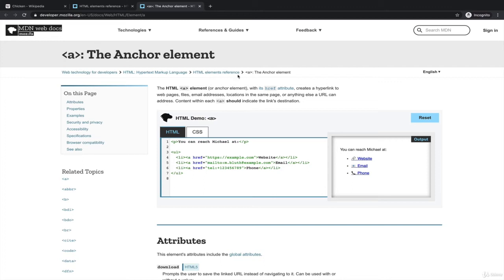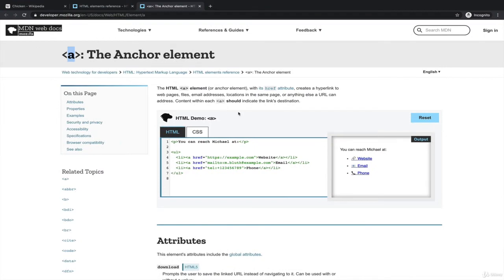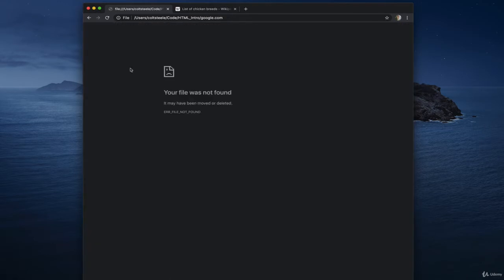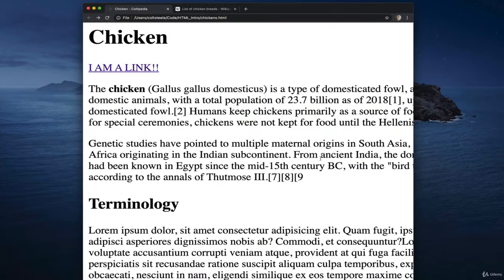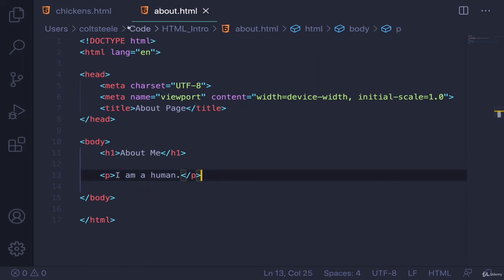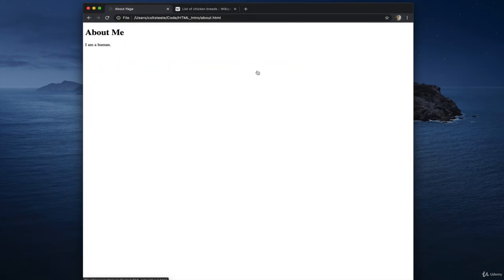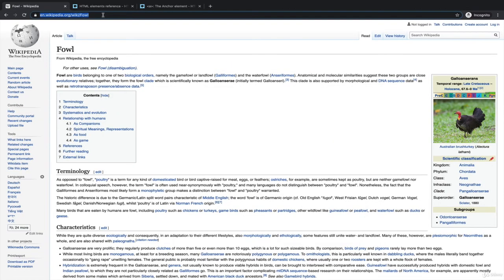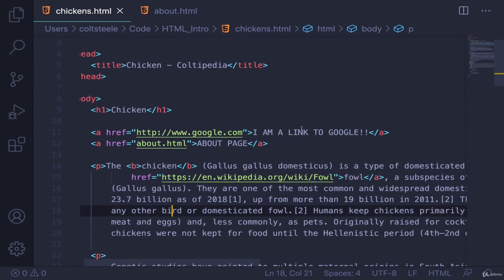13 Anchor Tags